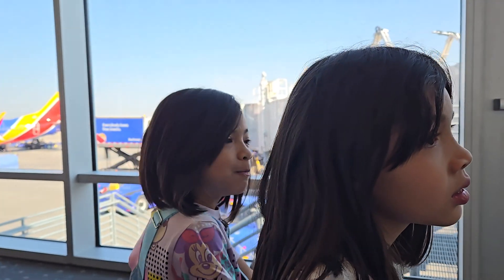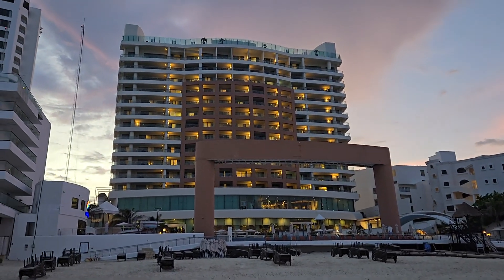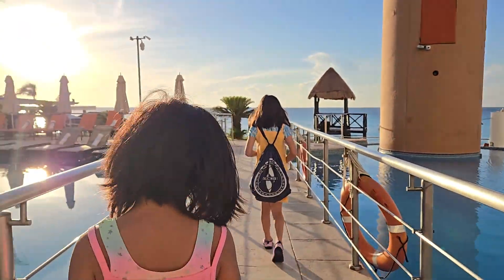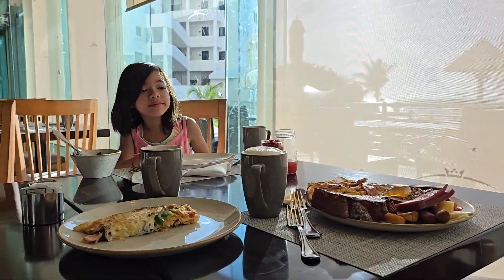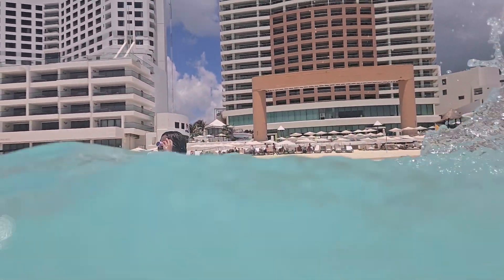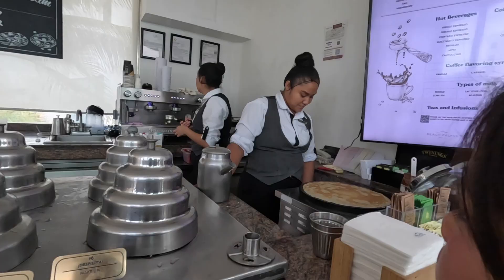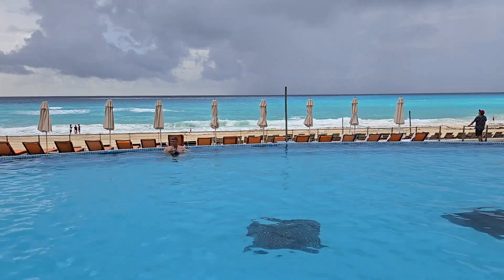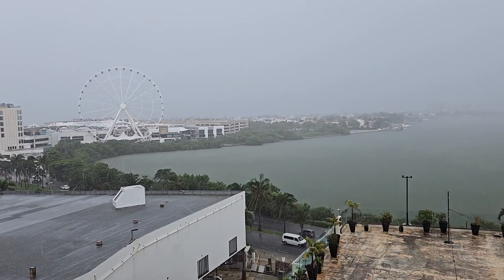Beach Palace All Inclusive - Cancun